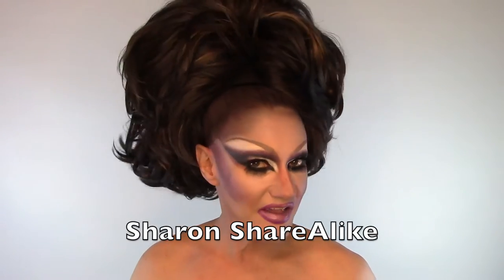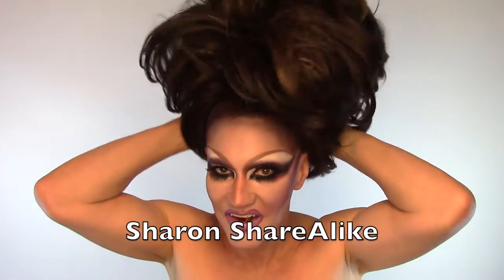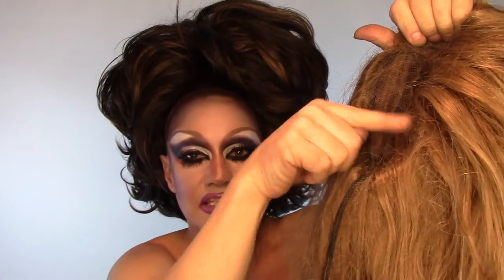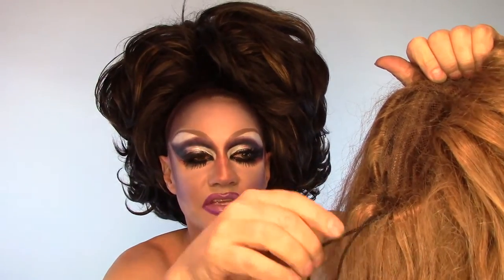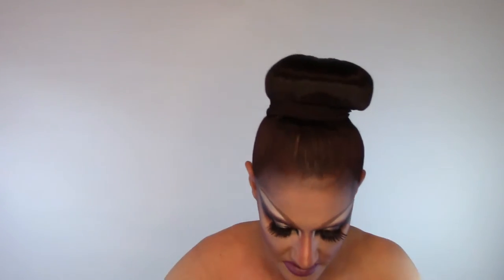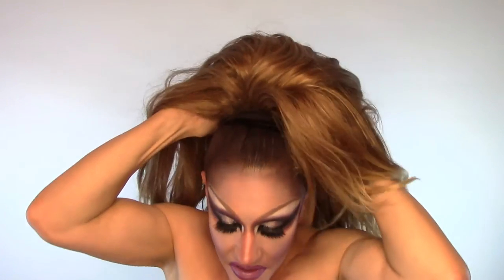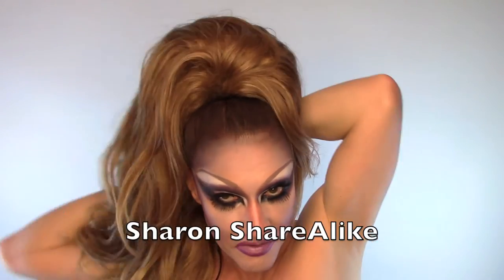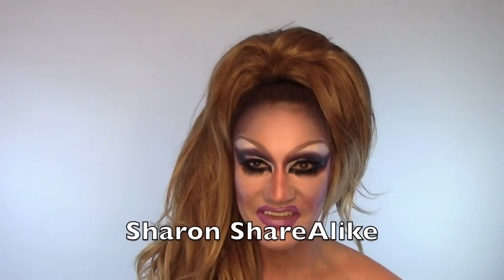Big hair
This video is about big hair